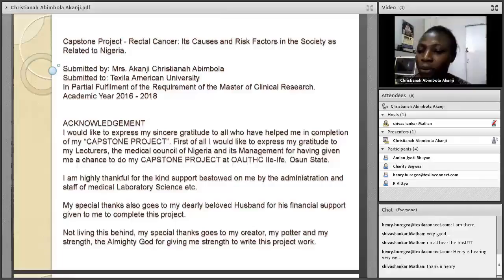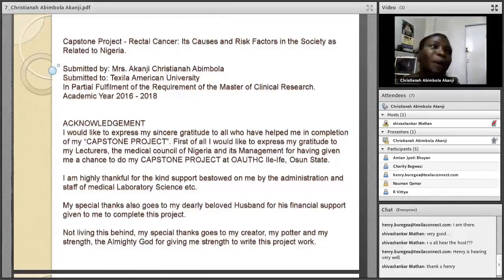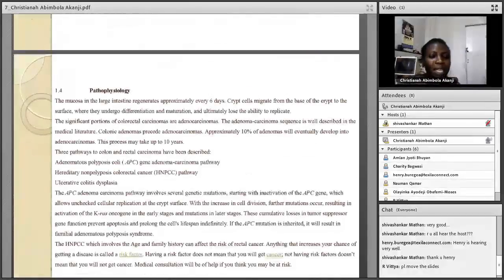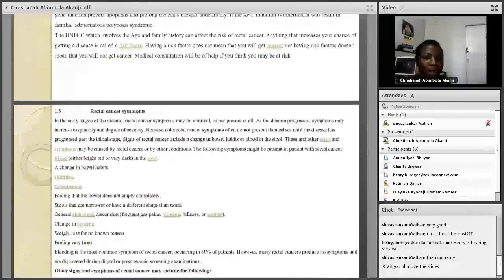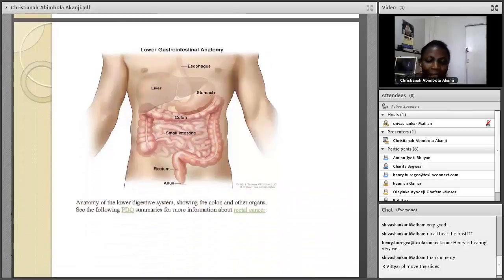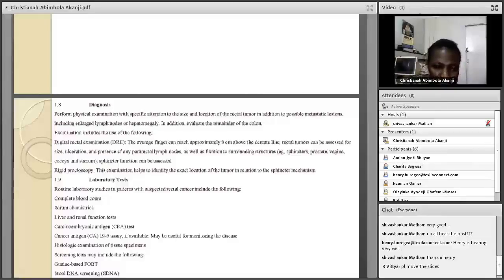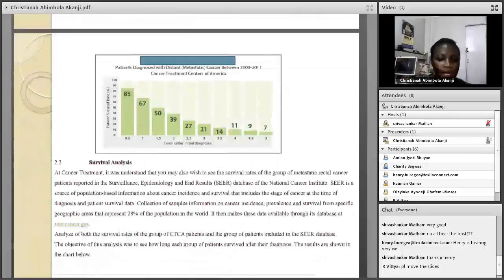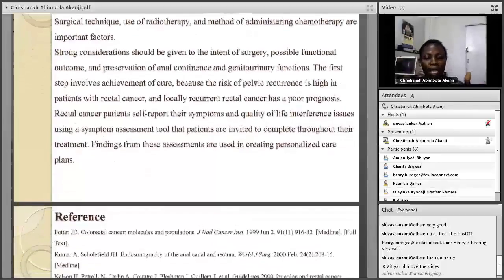Mrs. Christianah Akanji, Nigeria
An presentation in the 3rd International e-Conference 2016, held on 21st Nov 2016 to 24th Nov 2016 on the topic “Rectal Cancer: Its Causes and Risk Factors in the Society as Related to Nigeria” – Clinical Research